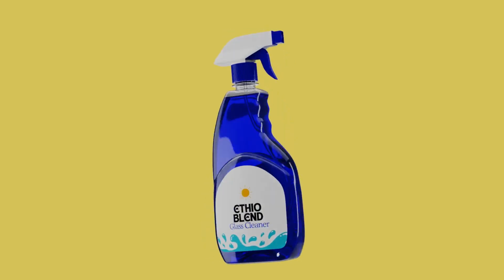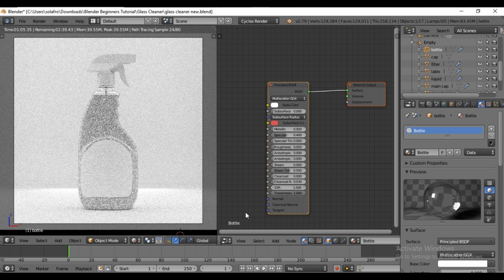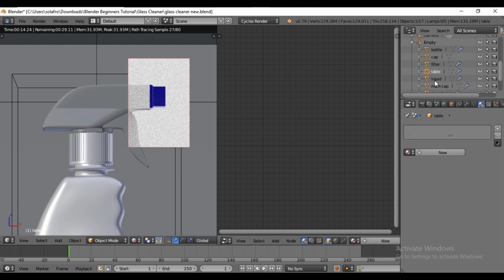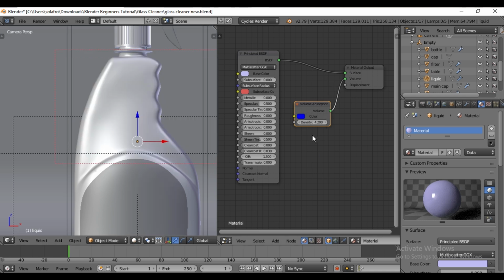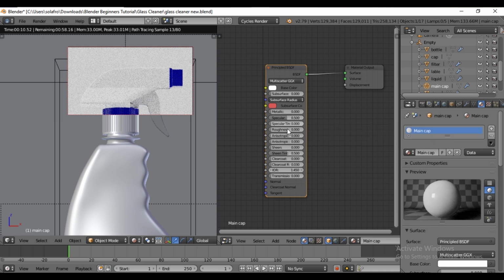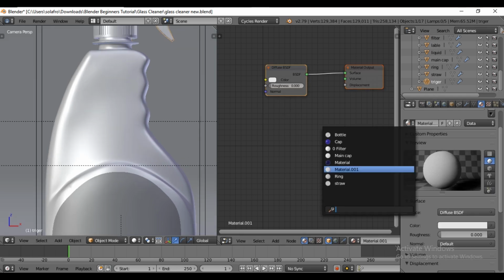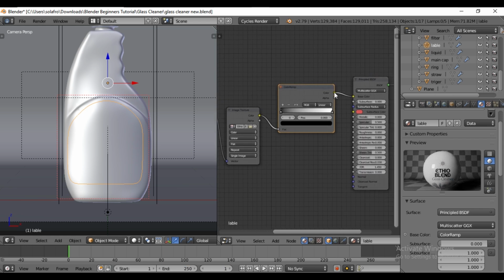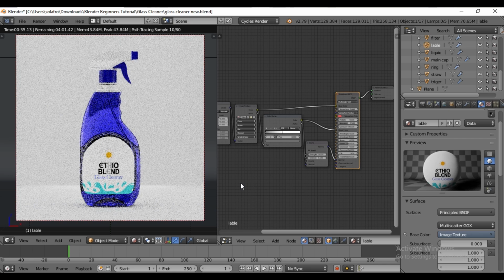Blender Tutorial: Realistic Glass Cleaner Part-3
This is the best Product Rendering Blender Tutorial part-3 Shading

Modeling, Texturing, Lighting and much more tutorial
@ETHIO BLEND